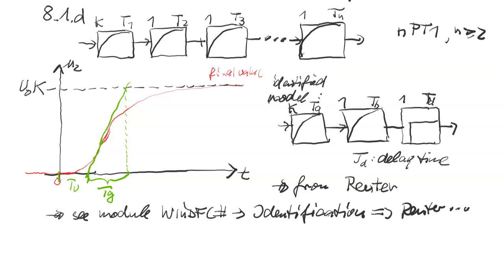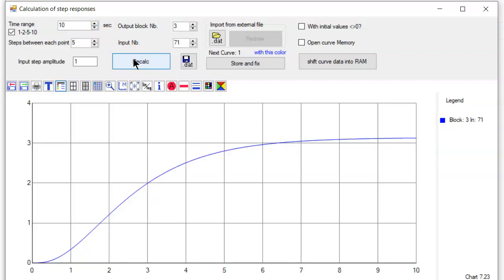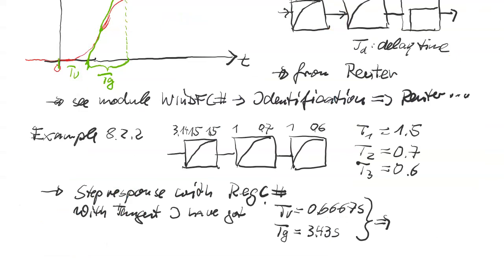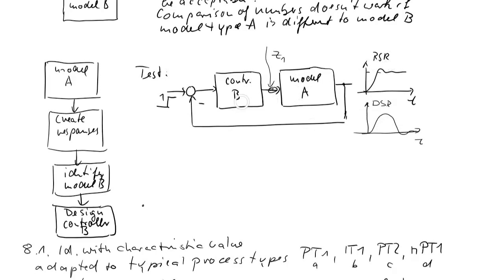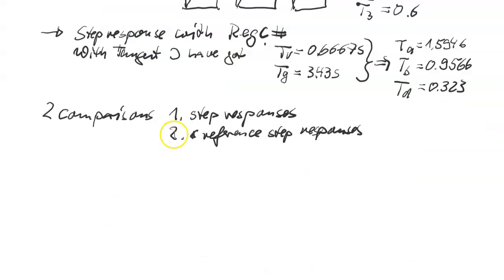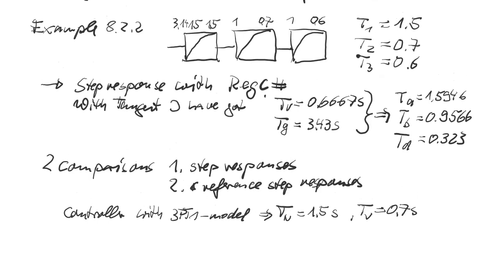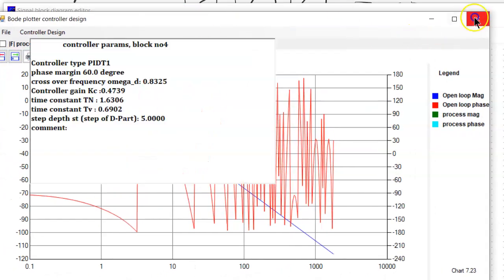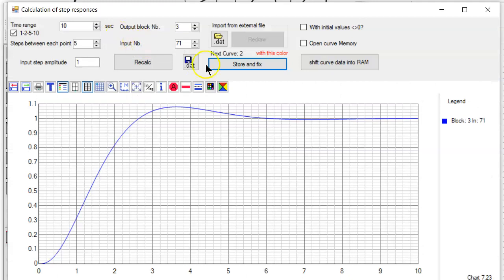CSII 26 8 T4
Demo 8.1 with 3PT1- process